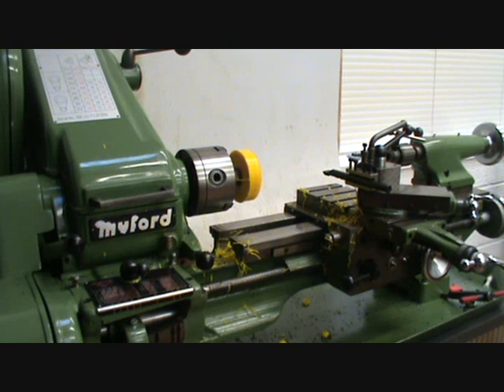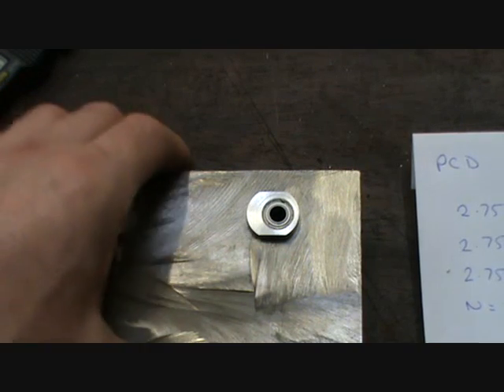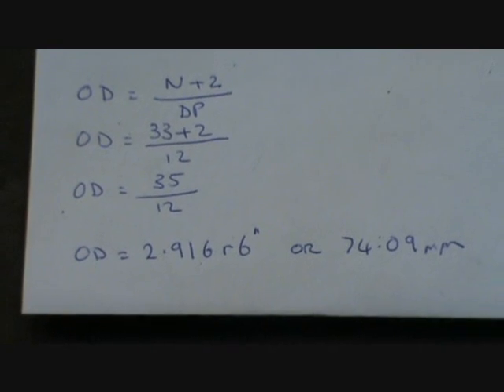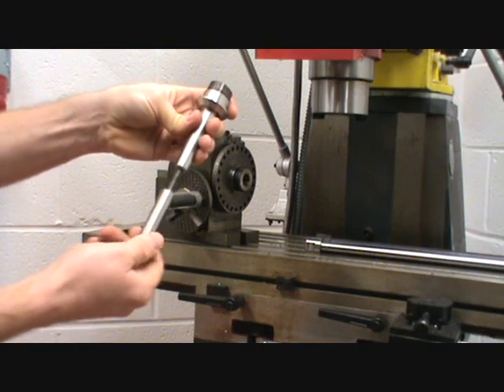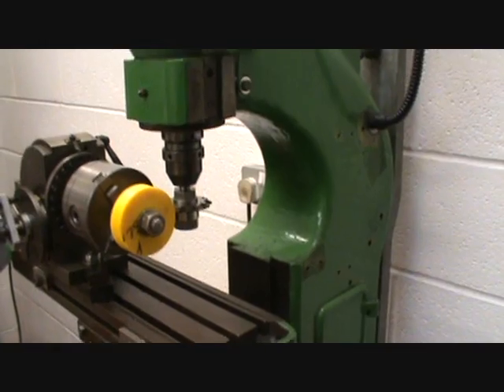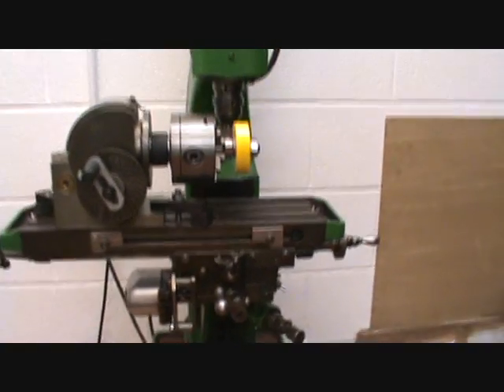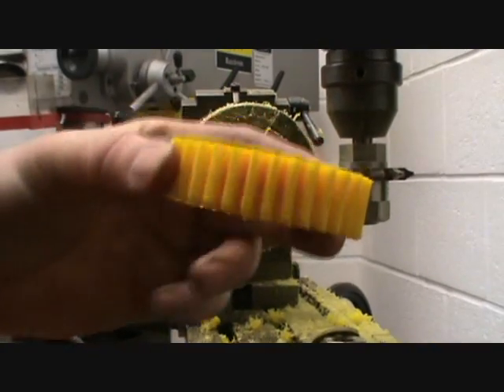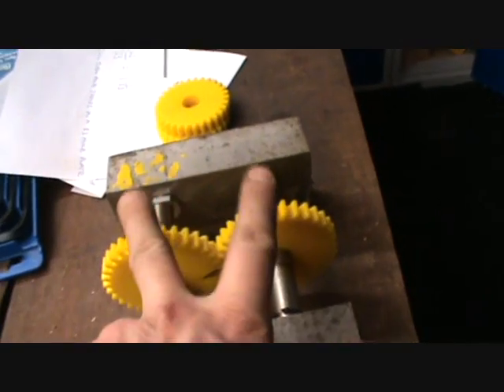Metalwork-Making Gears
Making gears for magnet motor concept, so I can try and space out the spindles a bit more. The magnet motor has been sat in the back of a cupboard for 8 or 9 months, then someone sent me a comment asking me to try different spacing between the spindles. I wanted to make a gear cutting video so I decided to make them for this project even though I don't think the magnet motor will ever work.